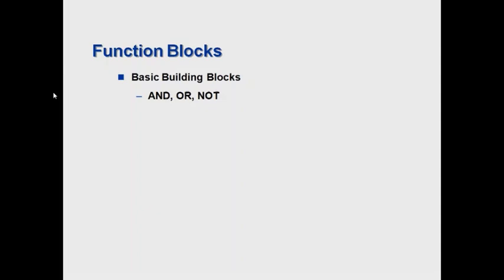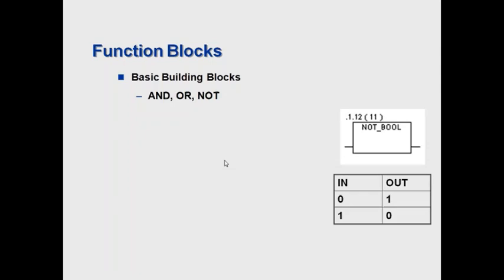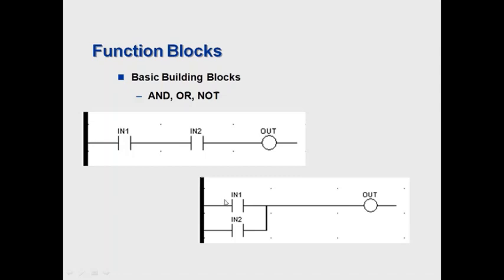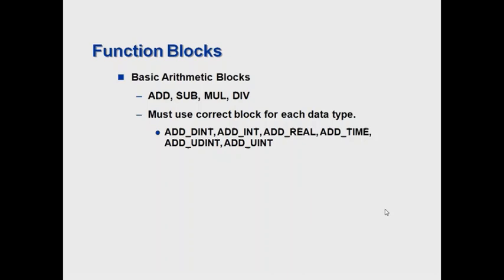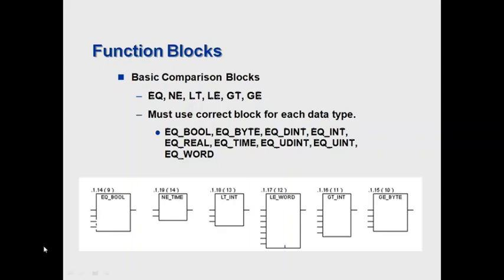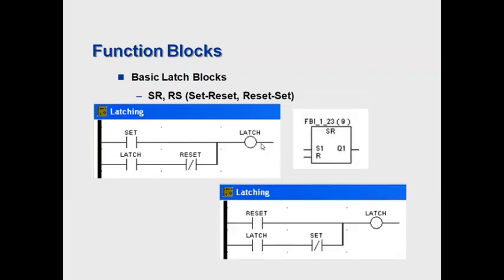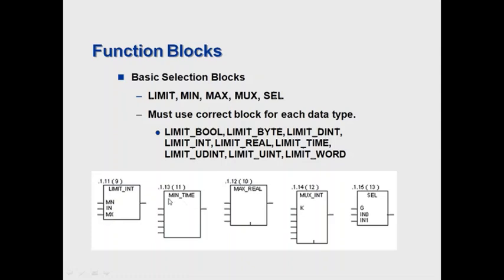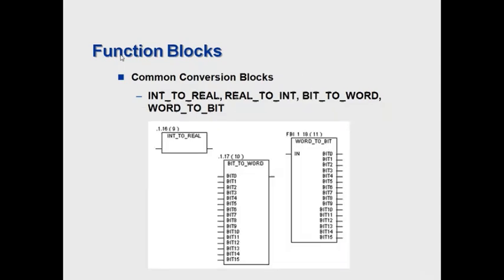PLC Programming - Function Block Logic Tutorial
PLC Programming